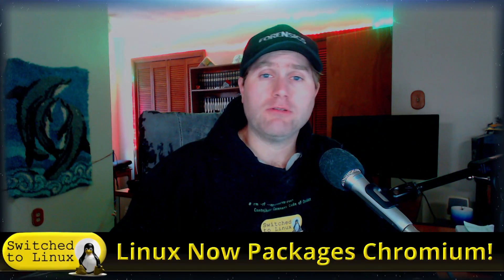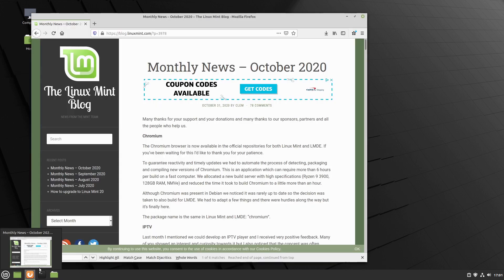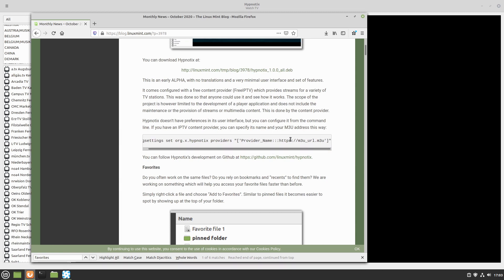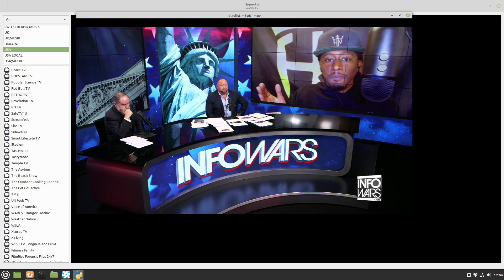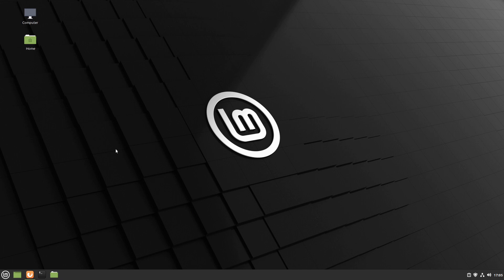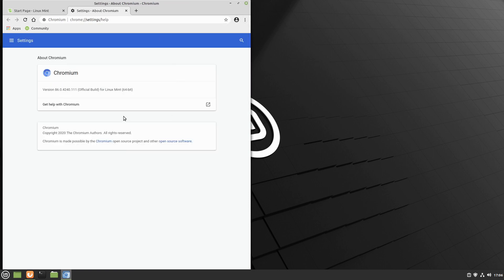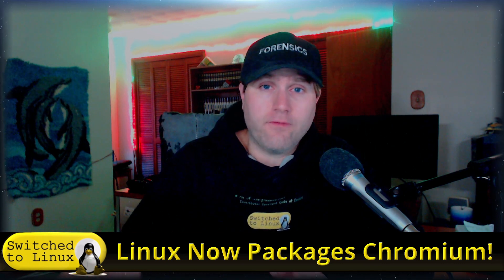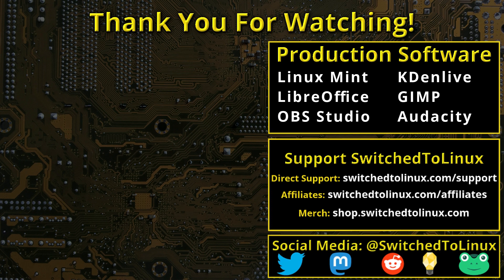Linux Mint Gets Chromium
Today we will have a look at the new Linux Mint updates including an upcoming Favorites tab, the IPTV Application Hypnotix, and finally, Chromium is now available in the Linux Mint Repo!

Support Switched to Linux!
🐸 Gab: @switchedtolinux
💡 Minds: @switchedtolinux